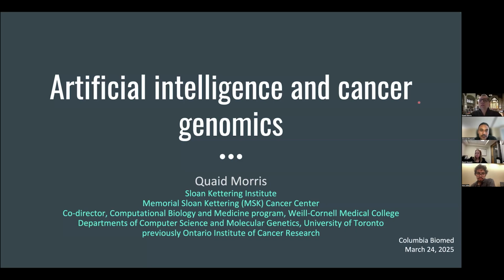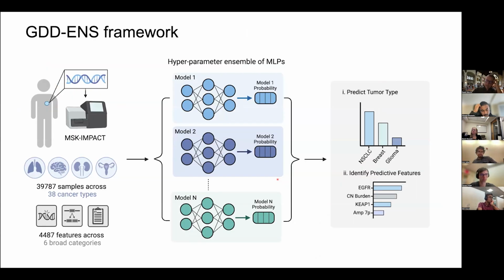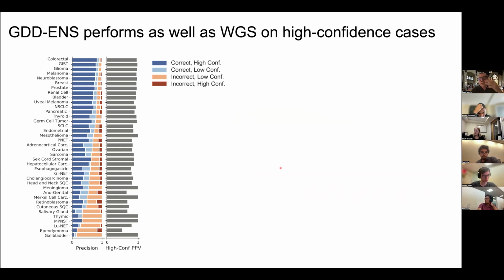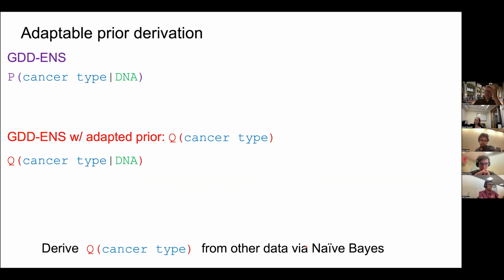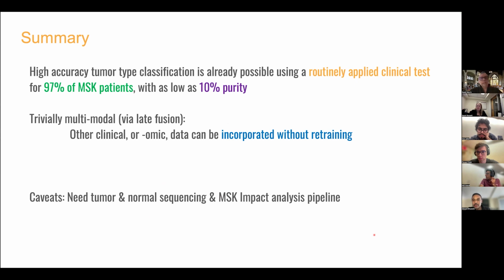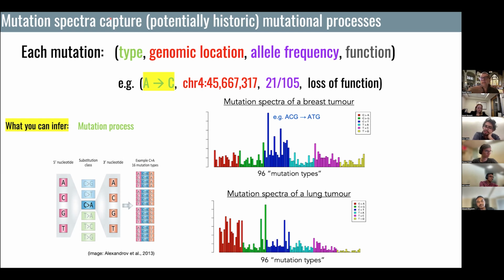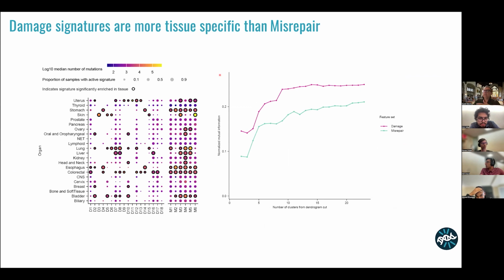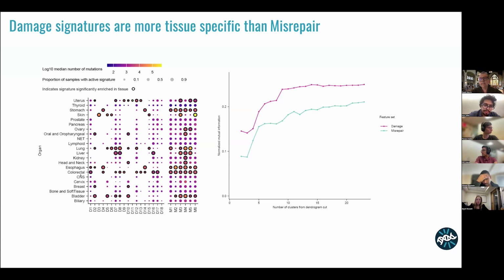Mining Patterns of Somatic Mutations in Cancer with Machine Learning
Title: Mining Patterns of Somatic Mutations in Cancer with Machine Learning

Presenter: Quaid Morris, Full Member in the Computational and System Biology program at Sloan Kettering Institute; Co-Director of the Graduate Program in Computational Biology and Medicine at Weill-Cornell Graduate School

Abstract: Cancer genomes capture the history of a tumor’s evolution and progression through distinct patterns of somatic mutations. In my seminar, I will highlight machine learning research from our lab that leverages these patterns to trace cancer evolution and inform treatment selection.

In the U.S., over 30,000 people are diagnosed annually with cancers of unknown primary, which often lack effective treatment options. Up to half of these patients could be matched with FDA-approved therapies if their cancer type were identified. Recently, we implemented a high-accuracy cancer type classifier, GDD-ENS, at Memorial Sloan Kettering Cancer Center. This classifier, developed using the FDA-approved MSK-IMPACT targeted DNA sequencing panel, was designed with clinical deployment in mind—setting it apart from other tumor classification tools.

Additionally, I will introduce DAMUTA, a new mutational signature model trained with ADVI. DAMUTA distinguishes damage and misrepair processes, enabling more interpretable signature activities and direct links to DNA damage repair deficiencies.

Finally, I’ll discuss our work on cancer clone tree reconstruction. Our algorithms, Orchard and Metient, support lineage tracing in single-cell experiments by scaling to phylogenies with hundreds or thousands of nodes, making them powerful tools for reconstructing metastatic spread.

Bio: Quaid Morris is a Full Member in the Computational and System Biology program at Sloan Kettering Institute and co-Director of the Graduate Program in Computational Biology and Medicine at Weill-Cornell Graduate School. Previously, he held a CCAI chair through the Vector Institute for Artificial Intelligence (AI); was a full professor at the University of Toronto, where he still holds courtesy appointments in Molecular Genetics and Computer Science; and an associate researcher at the Ontario Institute of Cancer Research. Quaid pursued graduate training and research in machine learning at the Gatsby Unit and obtained his PhD in Computational Neuroscience from Massachusetts Institute of Technology. Morris lab uses machine learning and artificial intelligence to do biomedical research, focusing on cancer genomics, gene regulation, and clinical informatics.